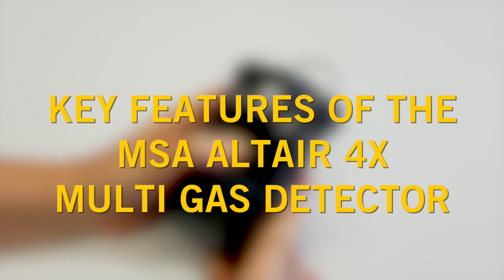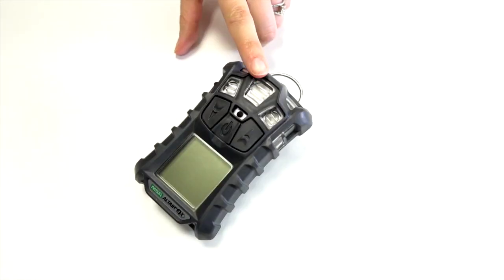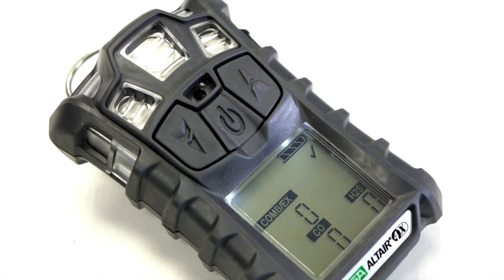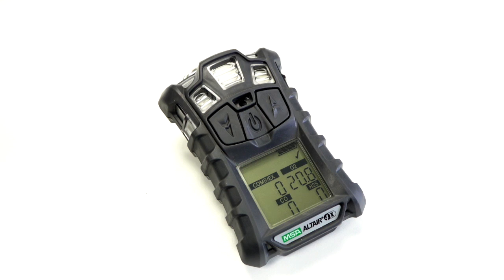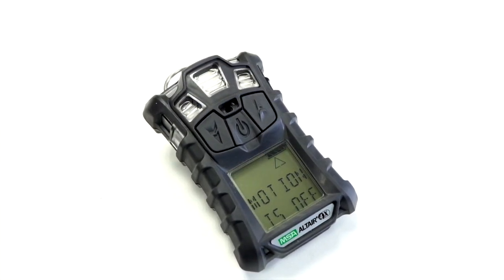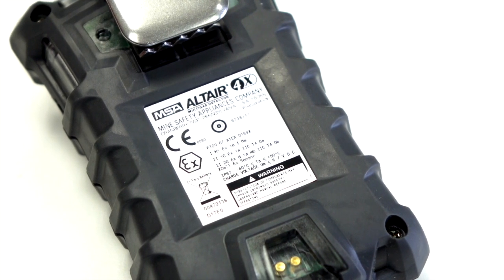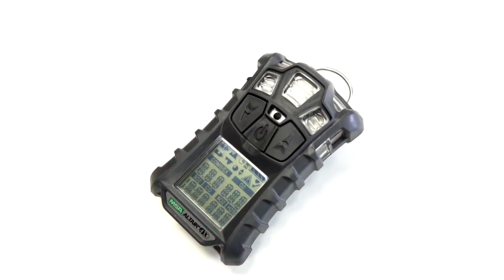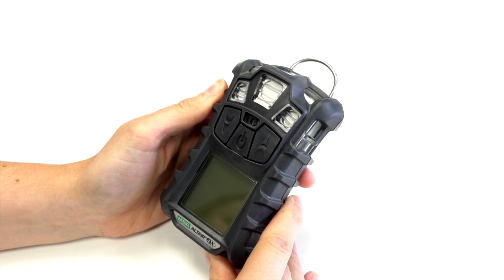MSA Altair 4X - Overview of the Functionality and Features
We take you through all the features and benefits of the MSA Altair 4X multi gas detector.